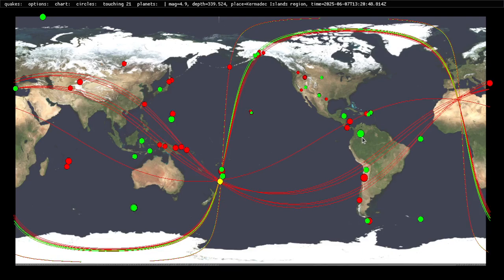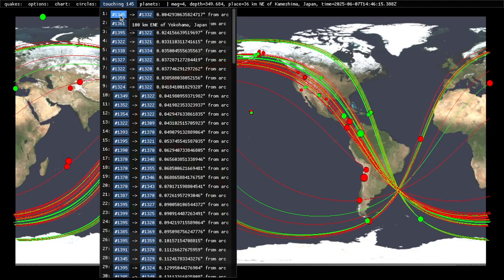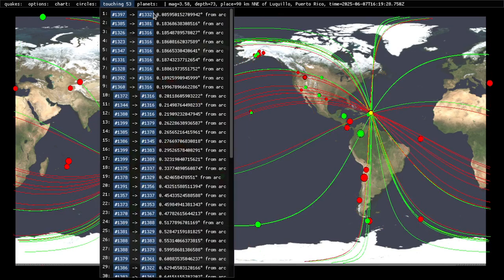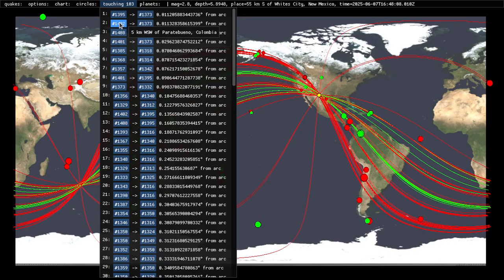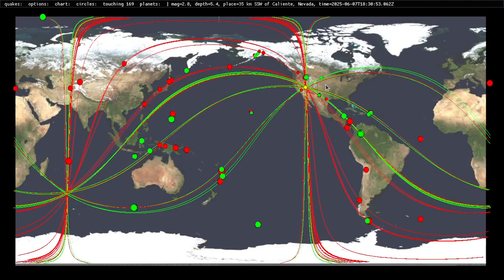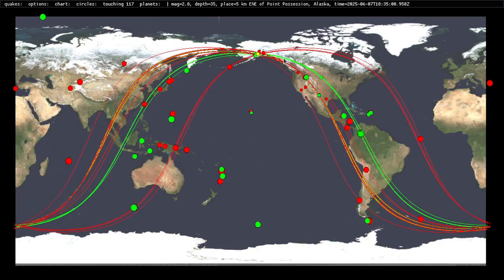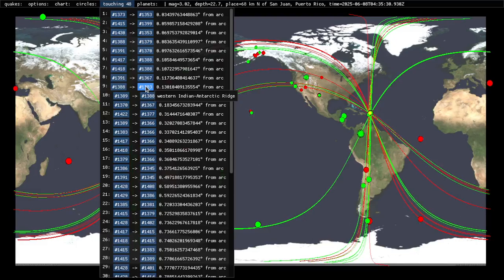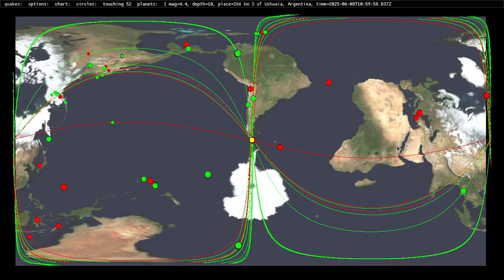Earthquakes Aligning Along Geodesics - On the 2025/6/8 Columbia Quake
Yesterday's video was spent sharing new features.
Today I thought I'd go over the data surrounding the 2025/6/8 magnitude 5.3 Columbia quake.
Here we are looking at what active geodesics were pointing right to this quake for the 1 day leading right up to the quake.